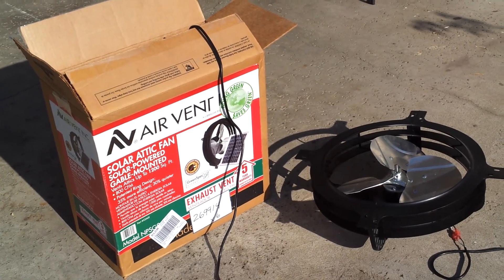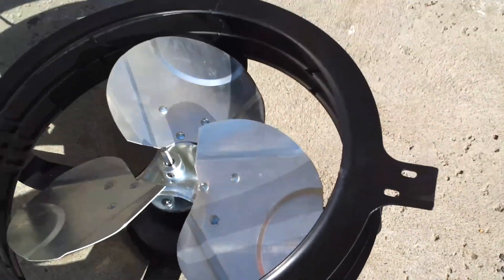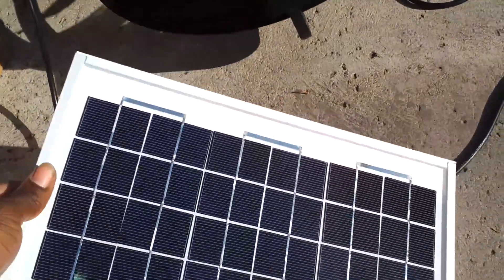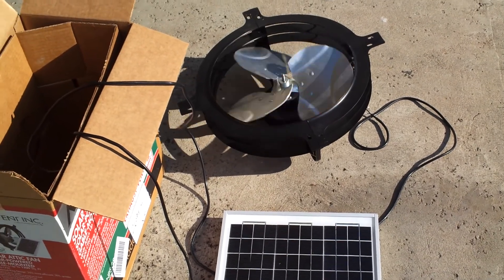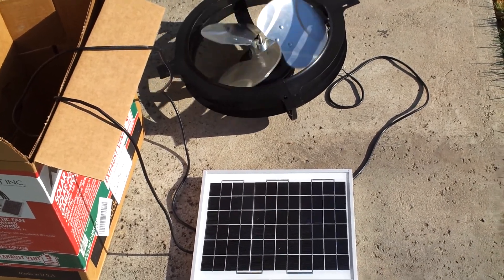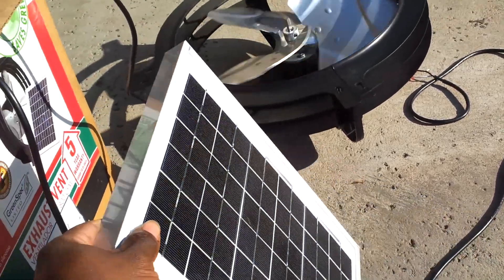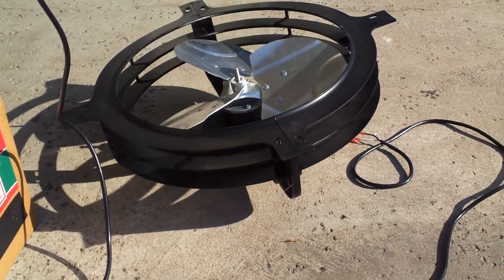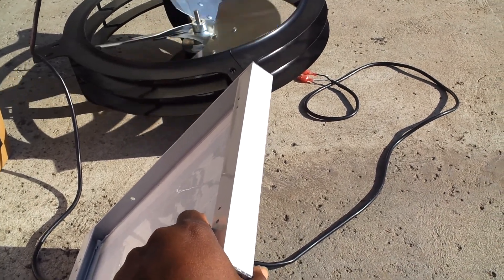Solar powered attic fan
Testing an attic fan before installation.